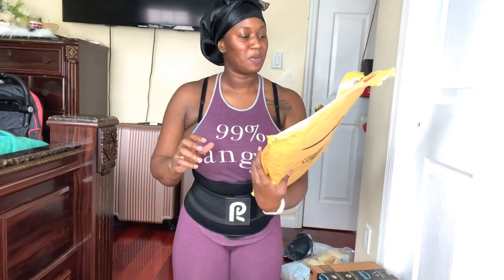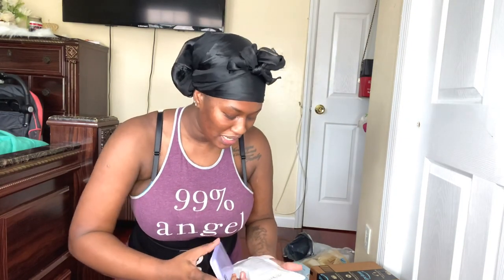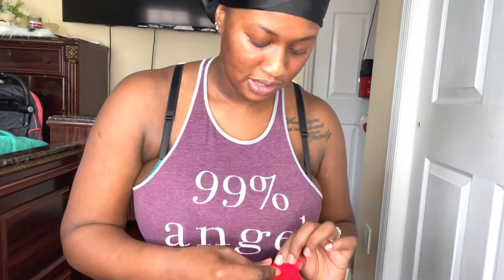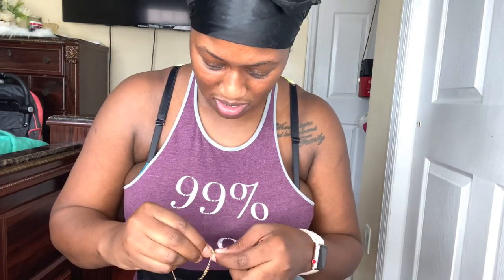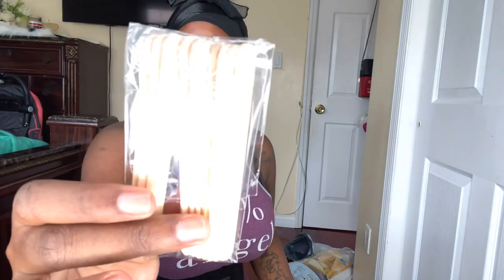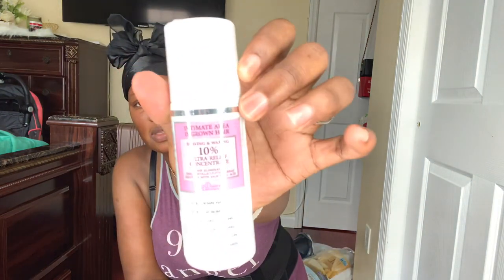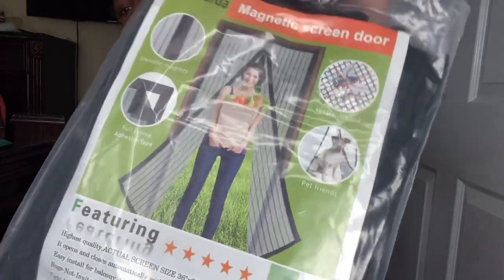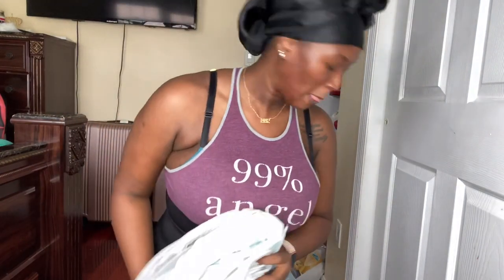AMAZON HAUL | Home Decor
My fingers be getting a little too busy on Amazon 😁 made this video and I still got stuff coming.
I love everything I got

Waxing kit | Yeelen Waxing Kit Wax Warmer Wax...

Just Relax Four Corner Post...

SKQIR Birth Years...

Divine Derriere Razor Bump...

STFLY Kids Star Blackout Curtains...

Rertcioph Live Every Moment,Laugh...

Homearda Magnetic Screen Door -...